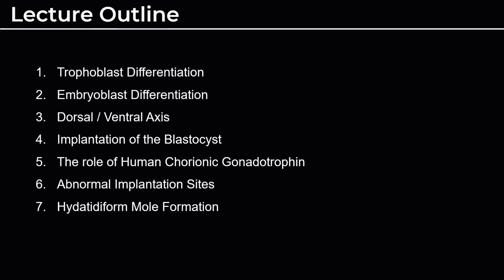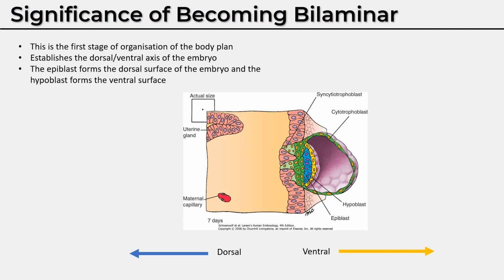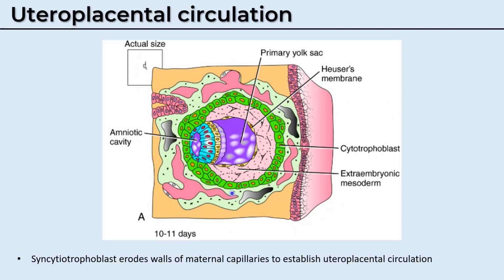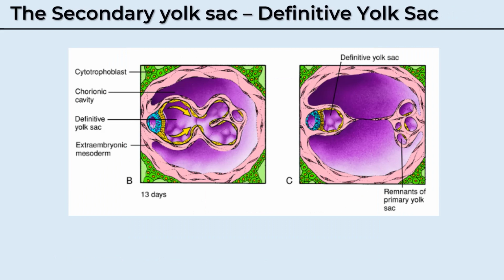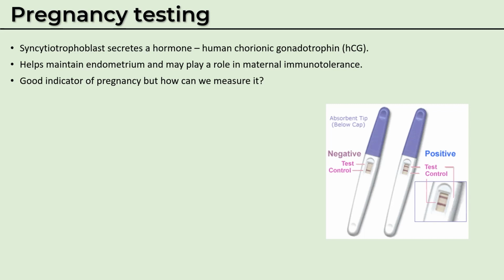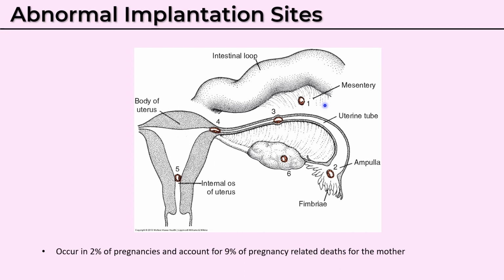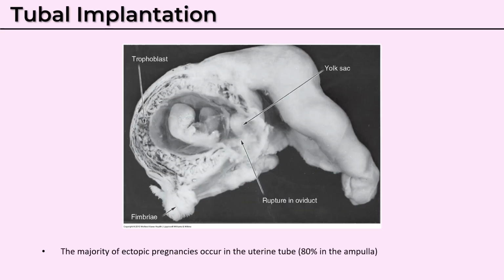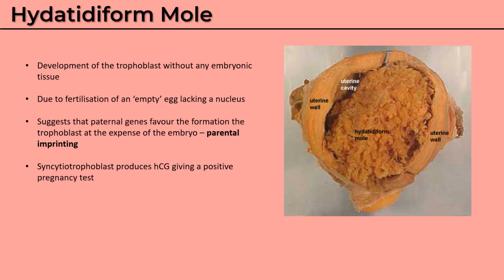Embryology Lecture 2 Full Implantation and Bilaminar Disc Formation